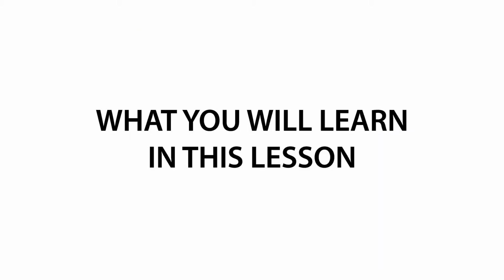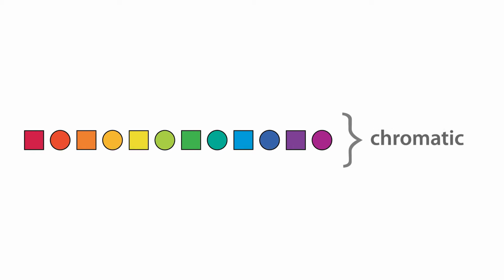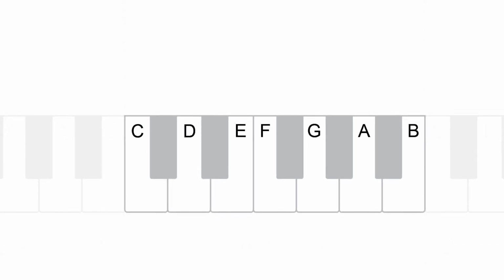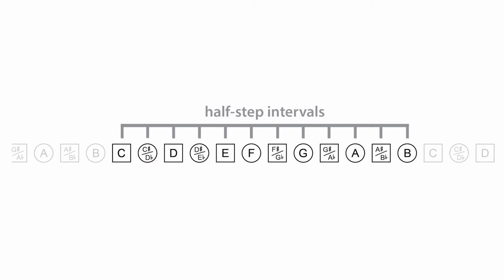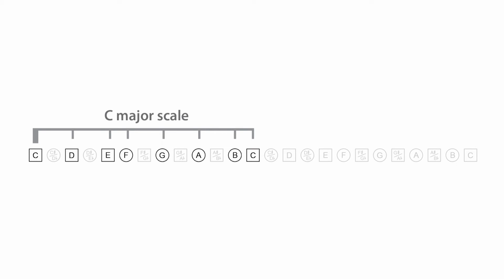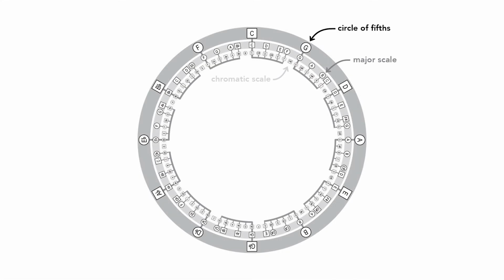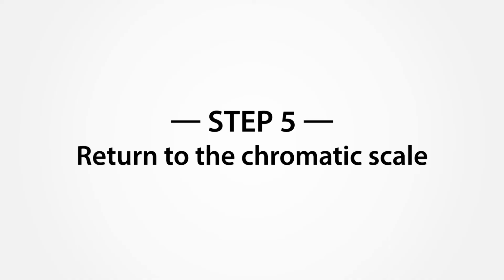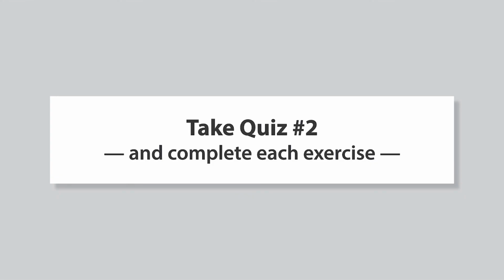Guitar Theory - Lesson 1: How to See Sound // Mike George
This is Lesson 1 of the  "Guitar Theory for Songwriting" course. Here, you'll learn the fundamental patterns of music -- and clearly see how they work using color.

There's actually special connection between color and music that helps you quickly understand music theory.

CONTENTS
00:00 - Where you are
00:25 - What you will learn in this lesson
00:51 - Music is a language
02:29 - Making the translation
04:15 - The mother of all note patterns
06:07 - Cracking the code
07:14 - Step 1: Start with the chromatic scale
11:54 - Step 2: Play the major scale
16:12 - Step 3: Create the circle of fifths
21:43 - Step 4: Add the color wheel
24:31 - Step 5: Return to the chromatic scale
26:25 - The guitar matrix